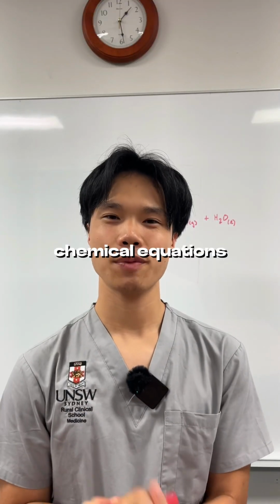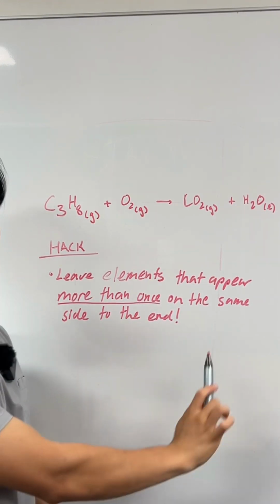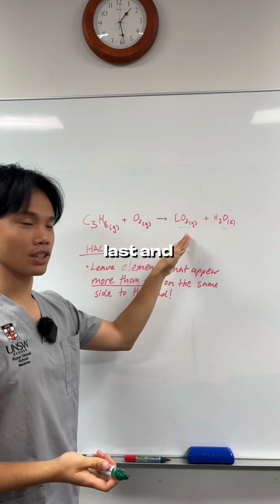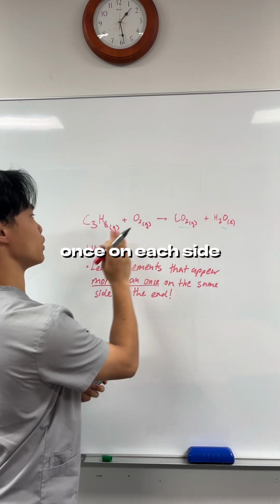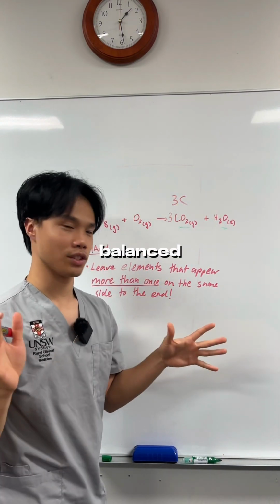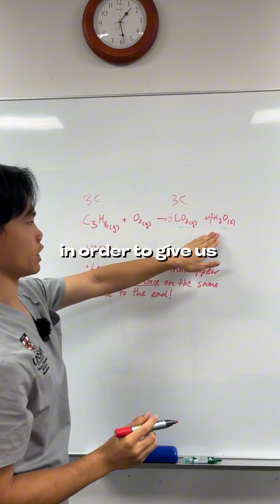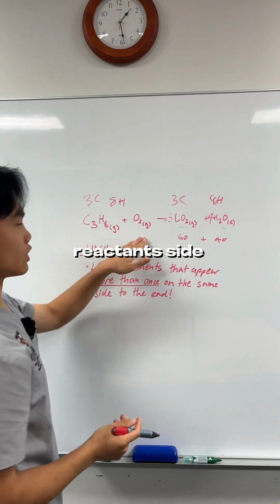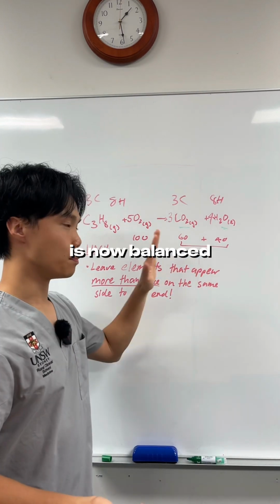Never mess up a chemical equation again 🙂‍↕️chemistry